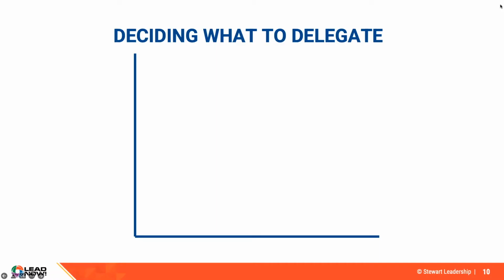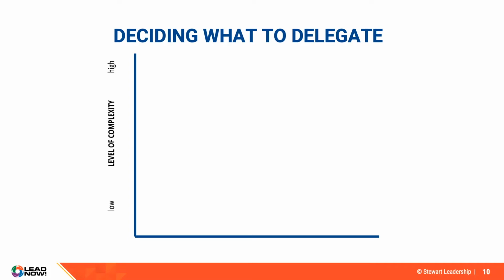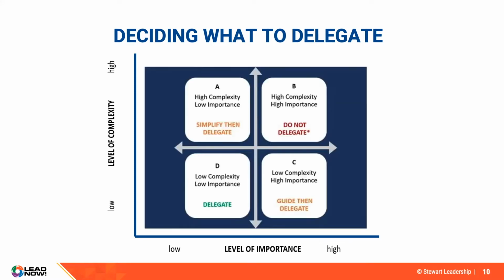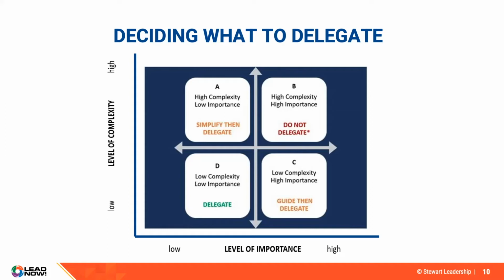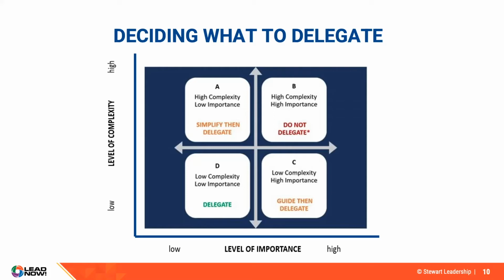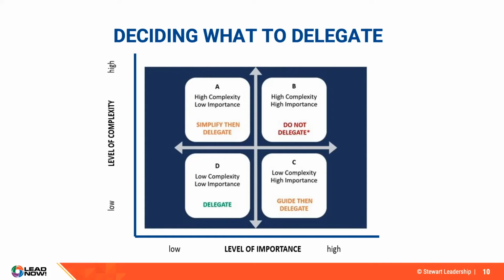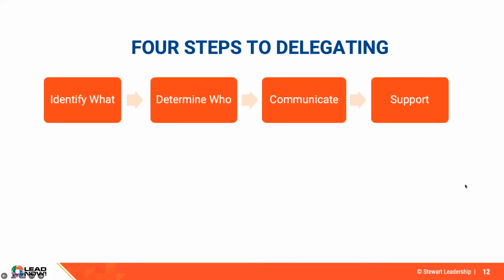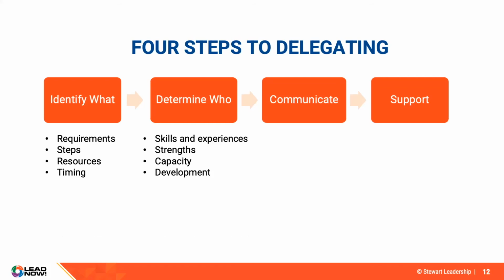What should I delegate?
In this video, I share a simple process for determining what you should delegate and what you should keep and do yourself as a leader.  I then give you a 4-step process for effective delegation.

The Executive Leader's Handbook: A Guide for the Daily Challenges of Leadership

Get a Free Digital Copy (Audiobook or PDF version) of the Amazon Bestseller!

Or

Download my Mind/Shift Program *** Six Weeks To A Whole New Way Of Thinking***